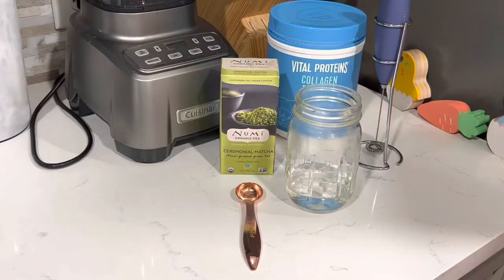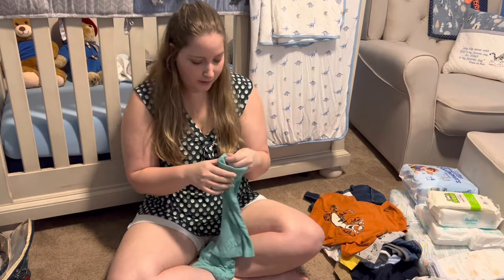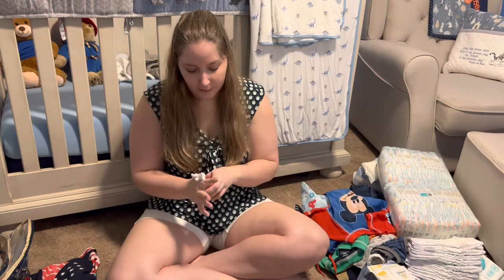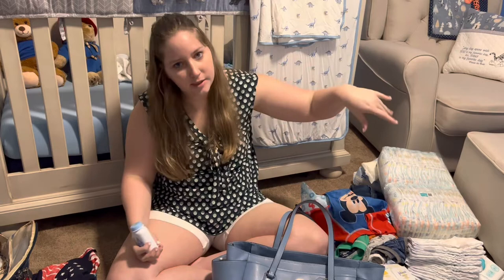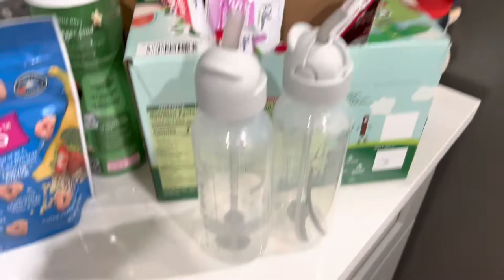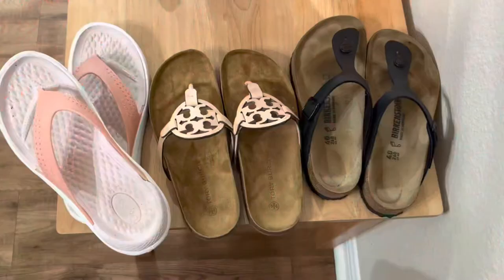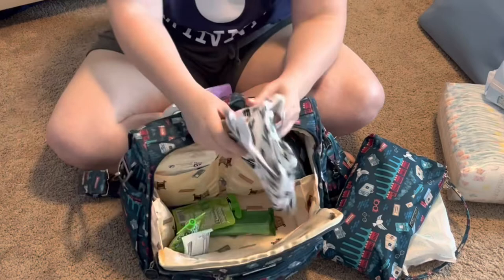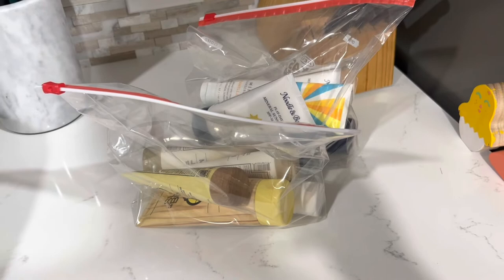Packing for a 10 Day Beach Trip with a Toddler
What I brought for my 10 day family vacation to to Florida. Specifics and tips for toddlers and babies on what to pack and bring. Tips for toddlers and babies at the beach as well.